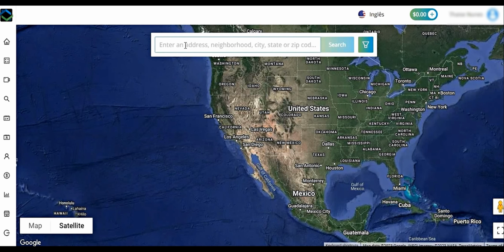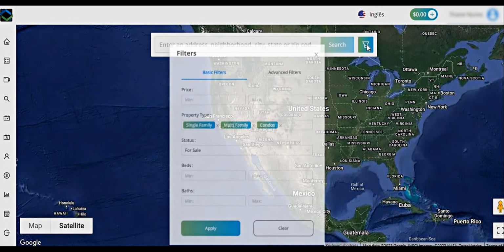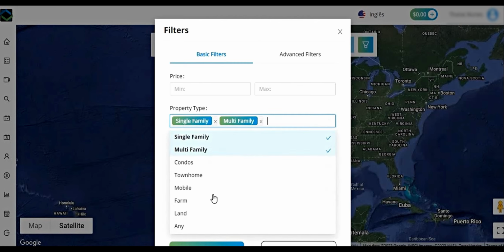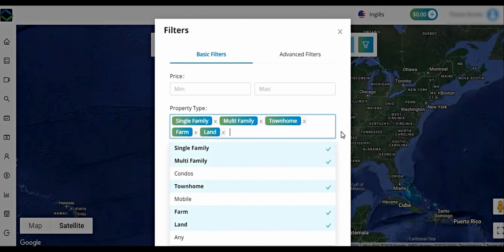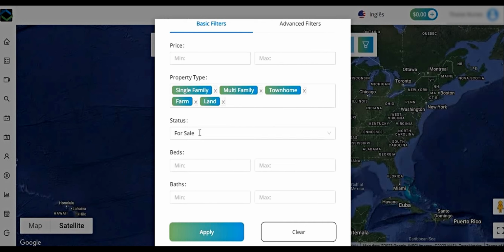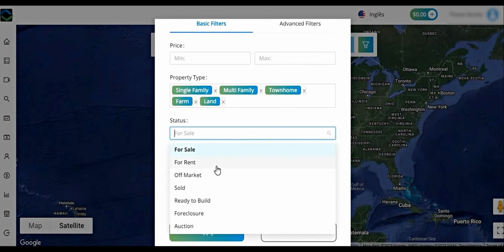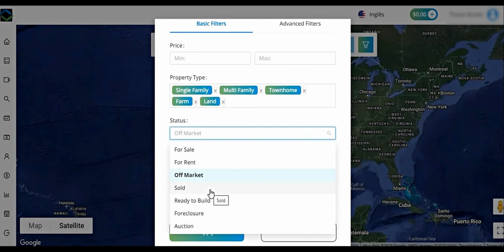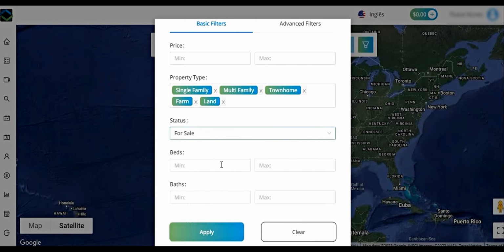STEP 1 - Unlock Off-Market Deals: Your Guide to Hidden Gems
Looking to dive into the world of real estate investment and uncover off-market properties that could transform your portfolio? Your search ends here! Join us in "Unlock Off-Market Deals: Your Guide to Hidden Gems," where Checkmate Property becomes your ultimate ally in navigating the complex real estate market.

In this video, you'll master the art of finding hidden gems with our step-by-step guide on utilizing Checkmate Property's innovative platform. From the comfort of your login, explore a world where comprehensive ROI insights, rehab cost estimates, and detailed property filters become your tools for success. Learn how to:
- Search for properties using a variety of filters including price range, type, status, and more.
- Access exclusive off-market, foreclosure, and auction listings not available to the general public.
- Customize your search to match your investment goals, whether you're looking for properties to buy and hold, flip, or rent.

With Checkmate Property, you're not just finding off-market properties; you're unlocking a centralized and automated real estate investment hub that offers up to 100% of the capital for your projects. Get exclusive access to the most practical and efficient technology platform that centralizes and automates your real estate investment activities, ensuring you never miss out on a potential deal.

Ready to revolutionize your real estate journey and gain exclusive access to hidden gems in the market?

Discover how Checkmate Property not only simplifies your search but also provides the insights you need to make informed decisions, maximize your ROI in real estate, and achieve your investment goals. Don't let another opportunity slip through your fingers. Dive into the world of off-market deals and transform your real estate investment strategy today!